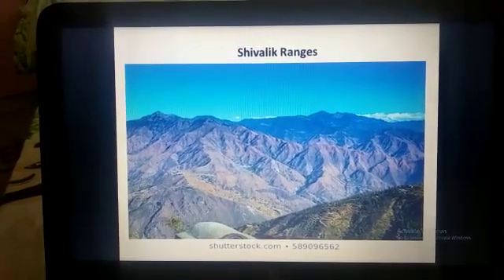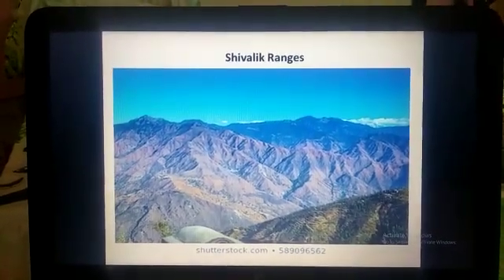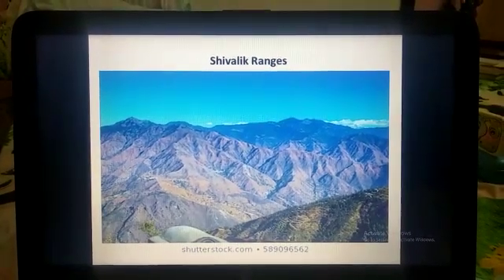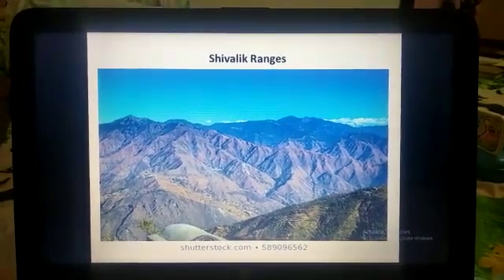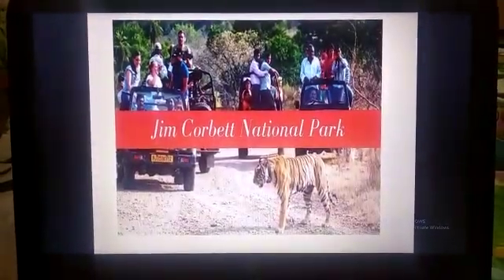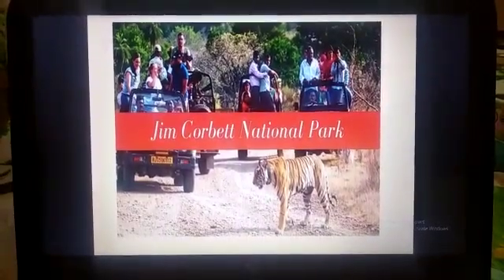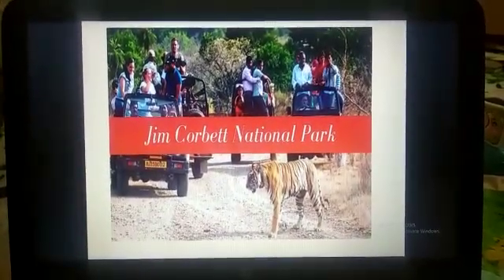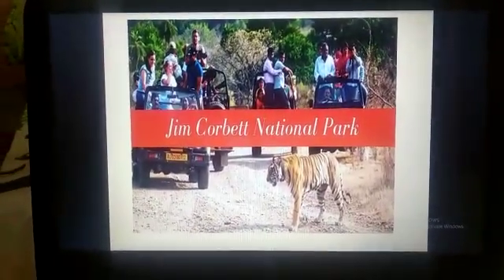The northern mountains Part C